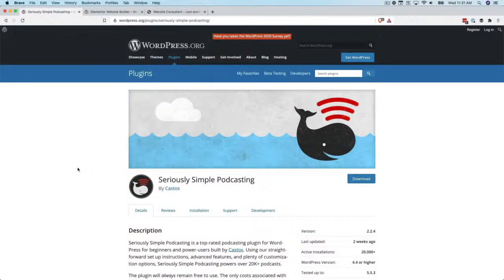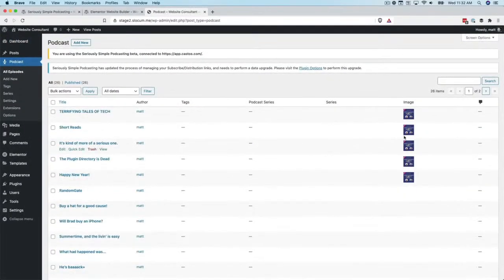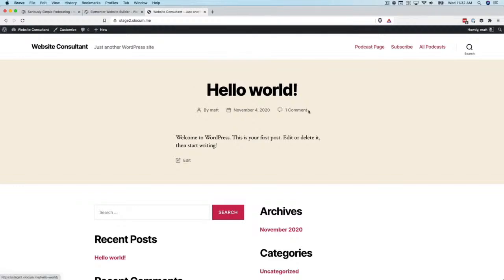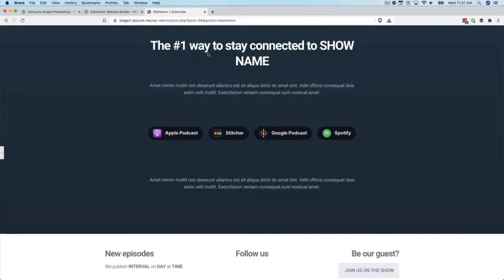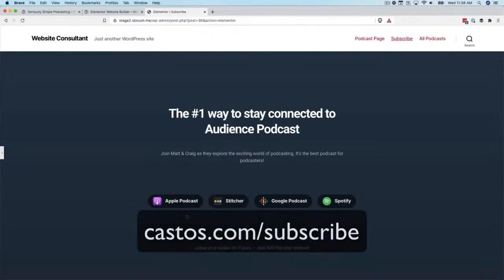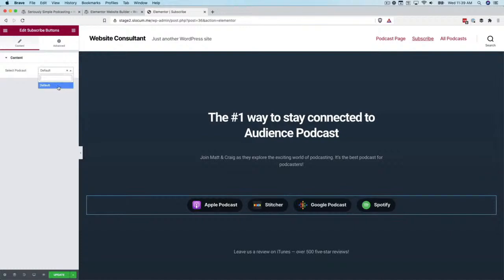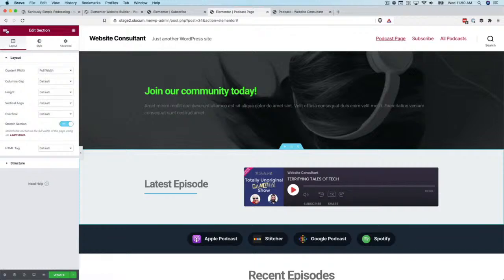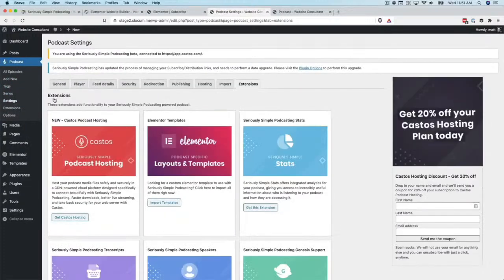PODCASTING 101 [TESTING]